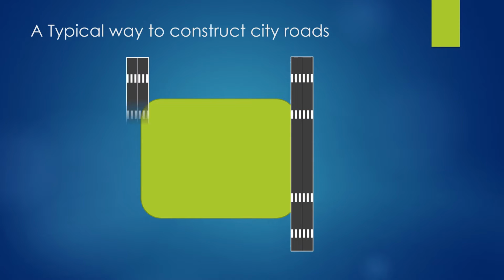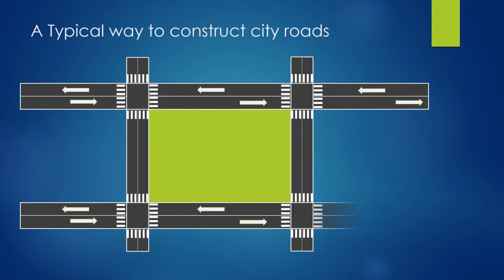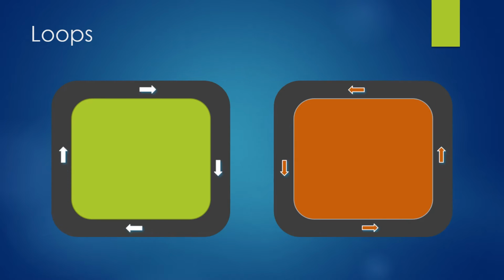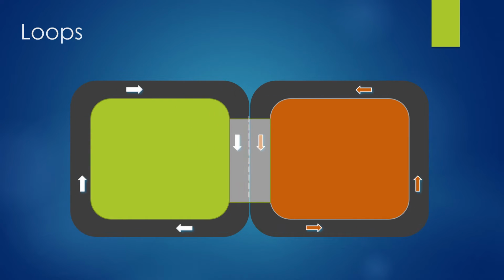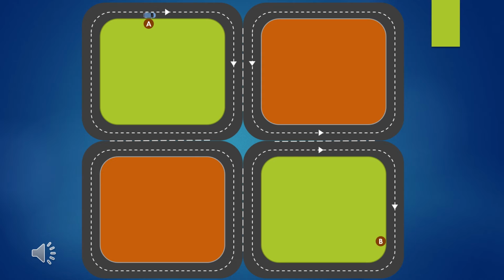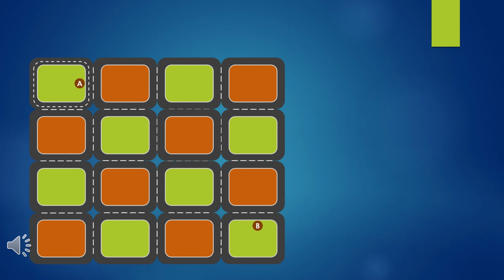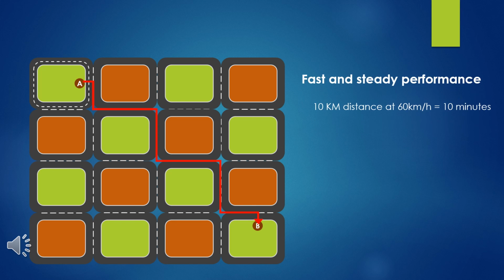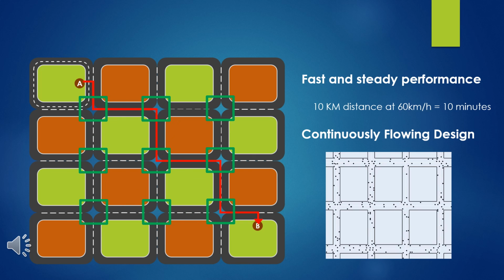A new road design for future autonomous driving